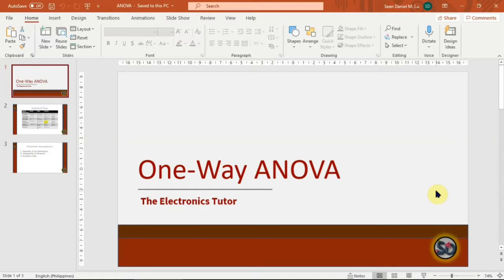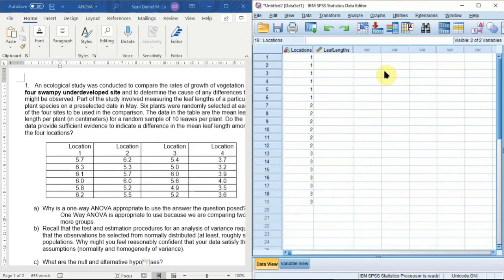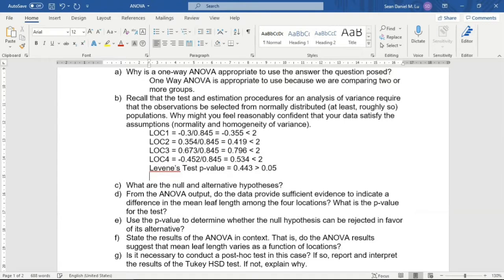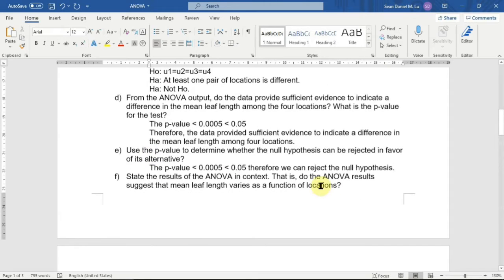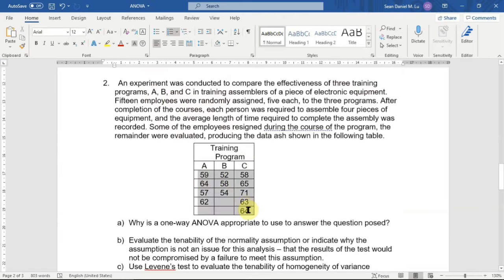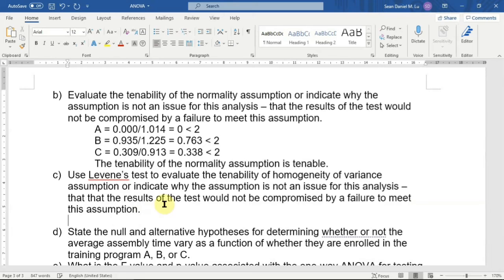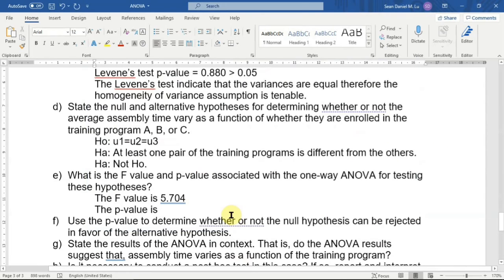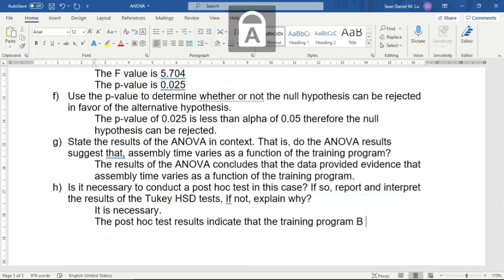How to Analyze and Perform the One-Way ANOVA in SPSS 2021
This video tutorial teaches you how to analyze and perform the One-Way ANOVA in SPSS 26.

1. An ecological study was conducted to compare the rates of growth of vegetation at four swampy underdeveloped site and to determine the cause of any differences that might be observed. Part of the study involved measuring the leaf lengths of a particular plant species on a preselected date in May. Six plants were randomly selected at each of the four sites to be used in the comparison. The data in the table are the mean leaf length per plant (in centimeters) for a random sample of 10 leaves per plant. Do the data provide sufficient evidence to indicate a difference in the mean leaf length among the four locations?

2. An experiment was conducted to compare the effectiveness of three training programs, A, B, and C in training assemblers of a piece of electronic equipment. Fifteen employees were randomly assigned, five each, to the three programs. After completion of the courses, each person was required to assemble four pieces of equipment, and the average length of time required to complete the assembly was recorded. Some of the employees resigned during the course of the program, the remainder were evaluated, producing the data as shown in the following table.